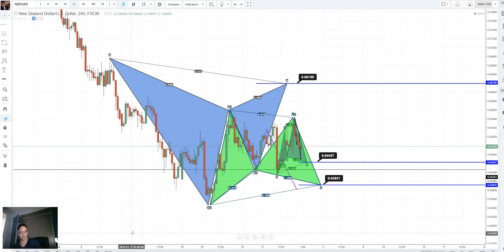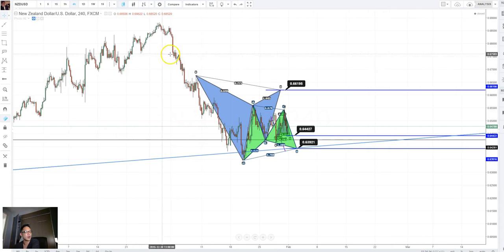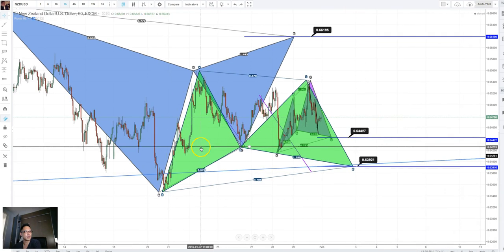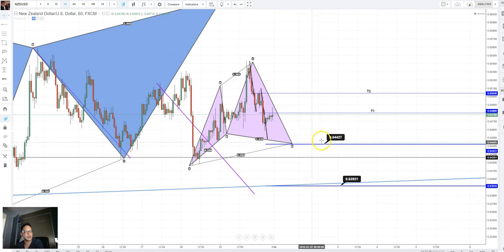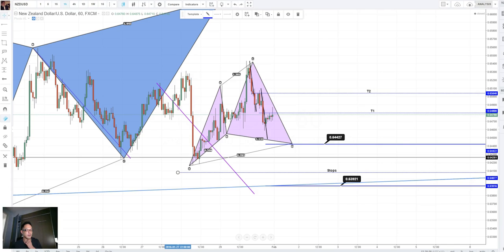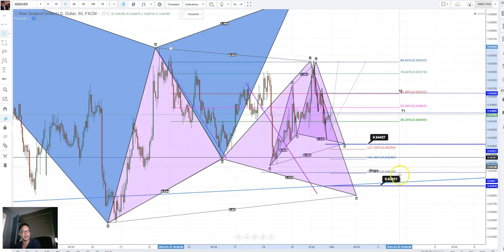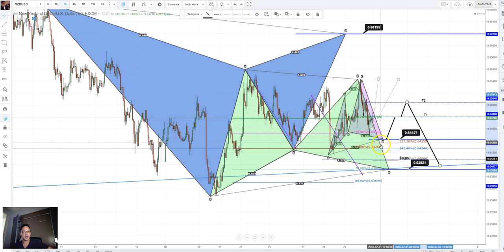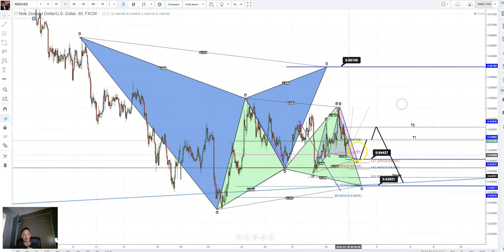NZDUSD Technical Analysis 30/1/16